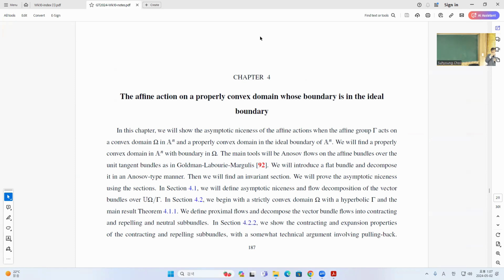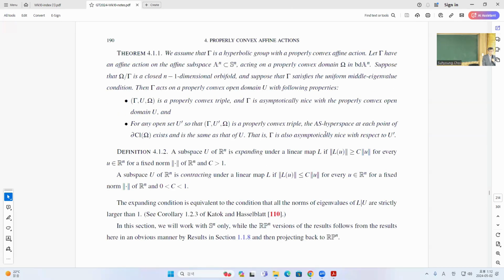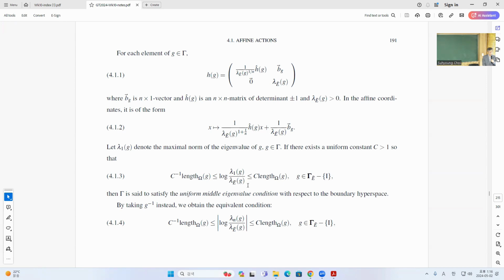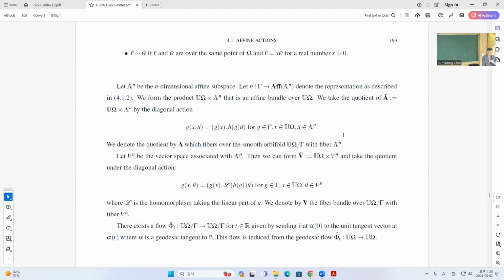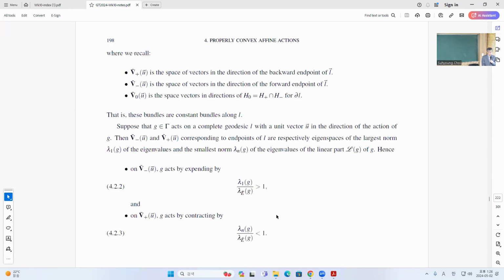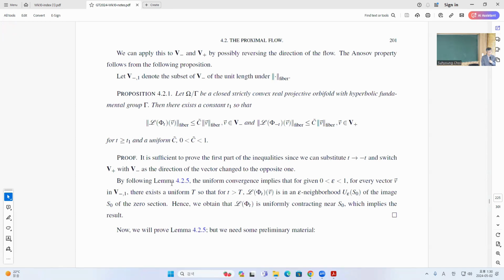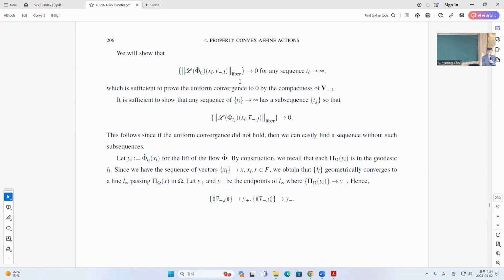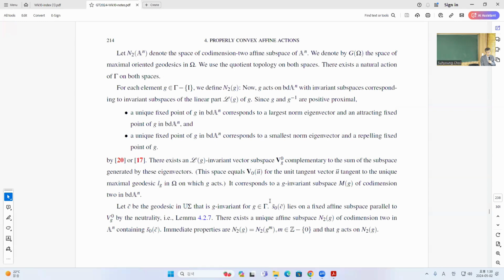GT2024 Week 10 Lecture 2-1